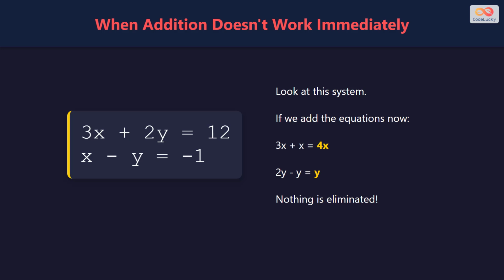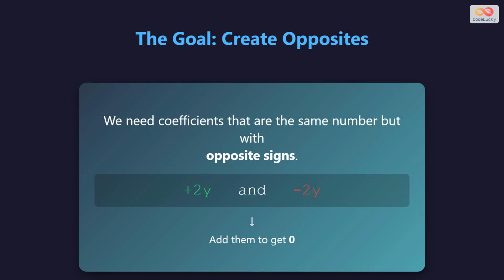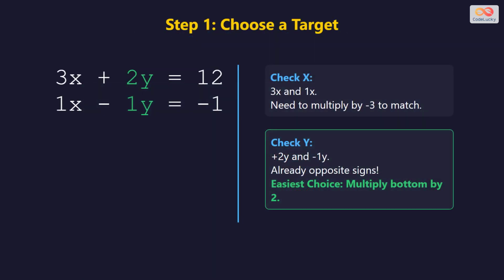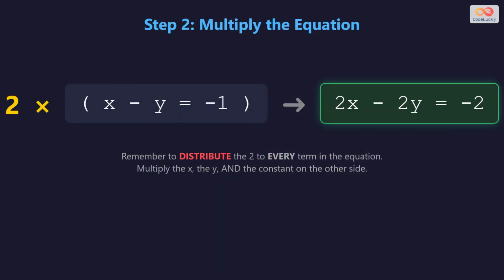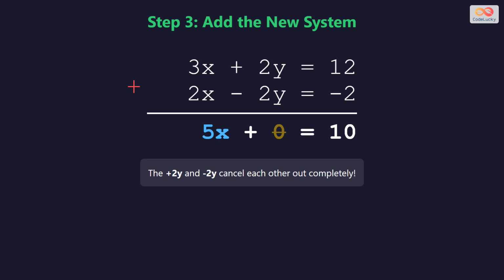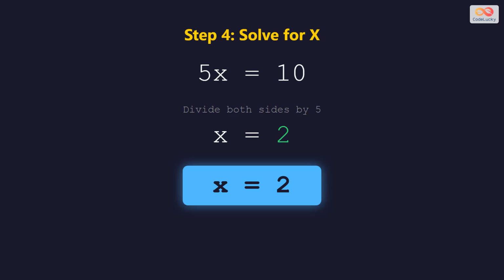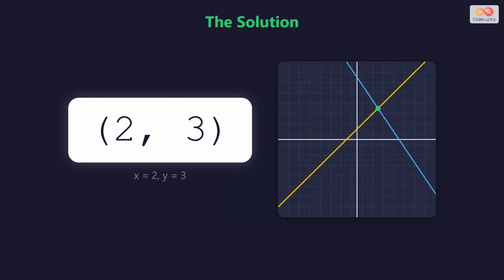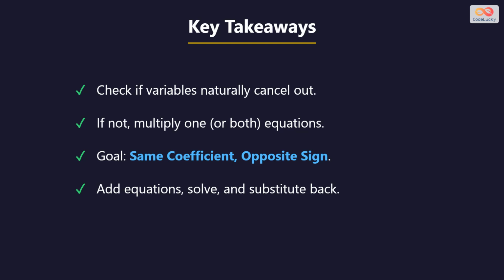Elimination Method: How to Multiply and Solve Systems of Equations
Struggling with the Elimination Method in Algebra? 🧮 Sometimes the variables don't just cancel out on their own! In this video, we break down exactly how to adjust coefficients by multiplying equations.

We walk through a clear, step-by-step example where we multiply one equation to create opposite terms. ✖️ This technique is essential for solving systems of linear equations efficiently.

Perfect for algebra beginners or anyone needing a quick math refresher! 🎓

Chapters:
00:00 - Slide 1 Title
00:14 - The Challenge
00:33 - The Goal
00:52 - Analyzing the Coefficients
01:15 - Multiplication Step
01:38 - Add Equations
01:58 - Solving for First Variable
02:09 - Substitution
02:35 - Final Solution
02:48 - Summary
03:06 - Outro